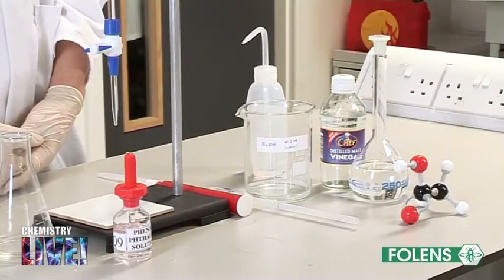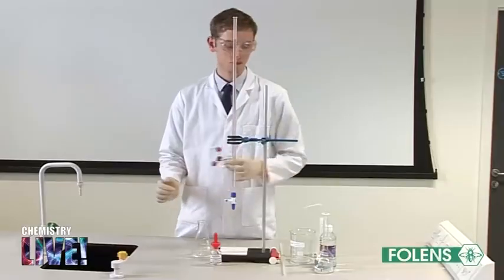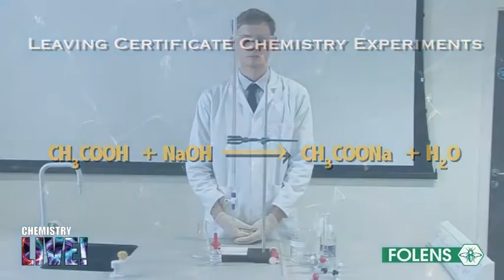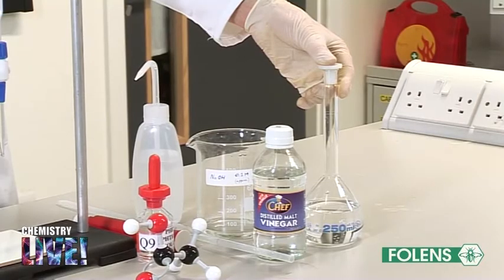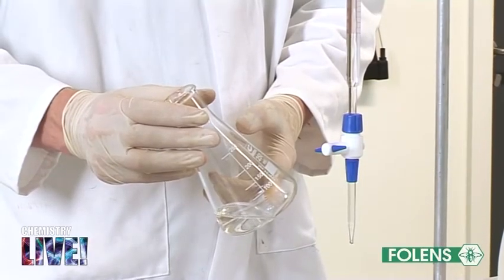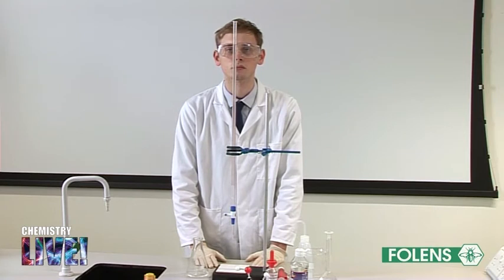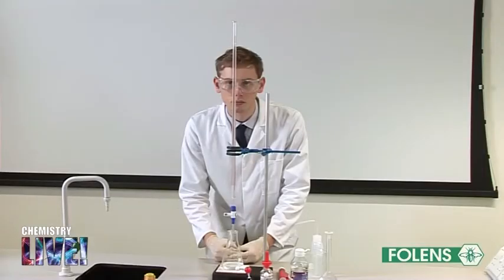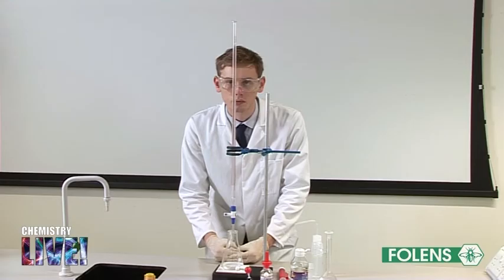06. Percentage of Ethanoic Acid in Vinegar